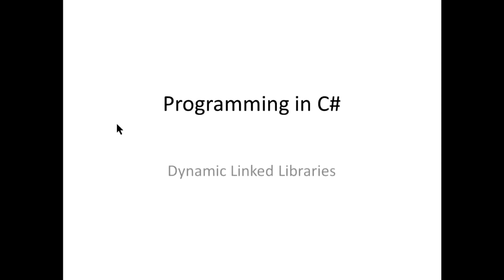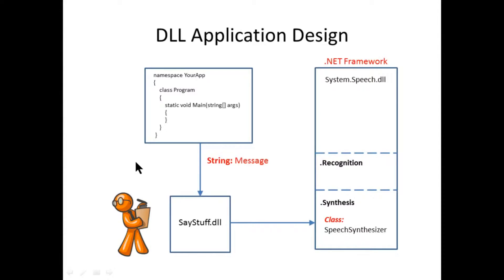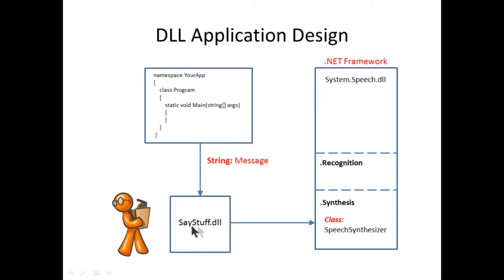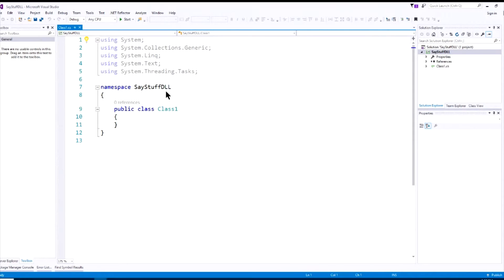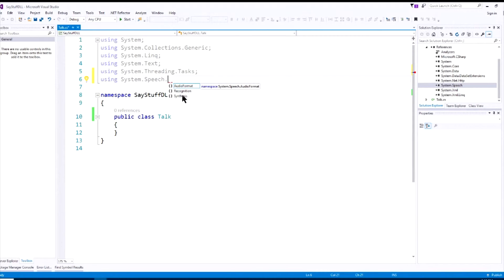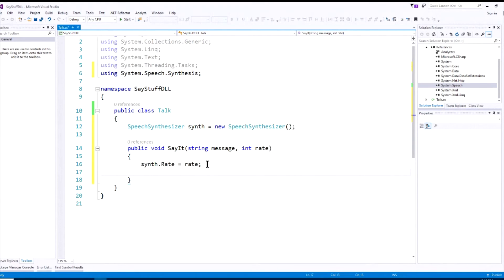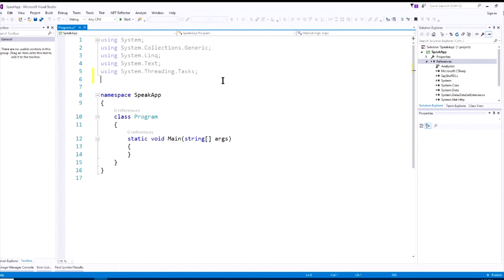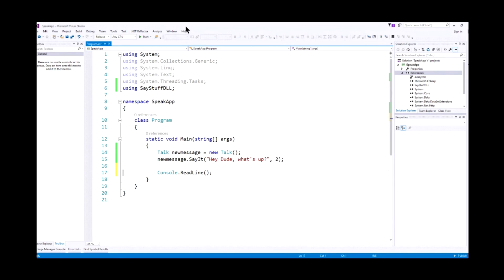Basic C# Concepts Part 3 Understanding DLLs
A tutorial on C# dynamically linked libraries (DLL's), including what they are and how to make them in MS Visual Studio